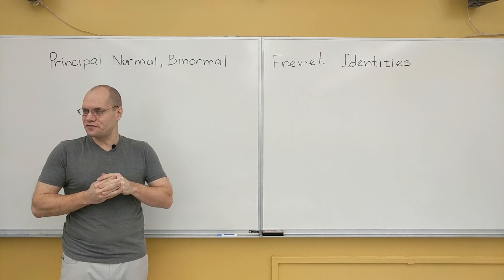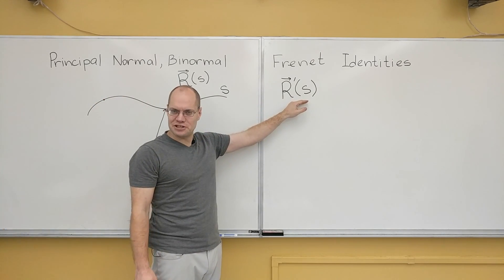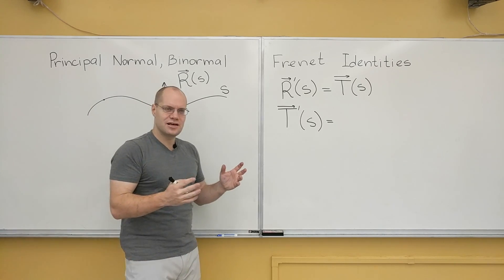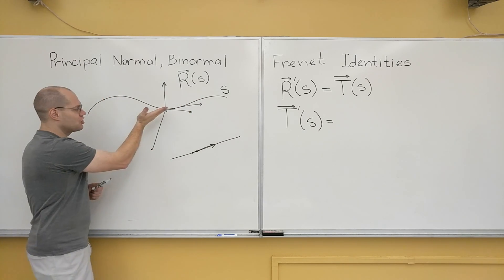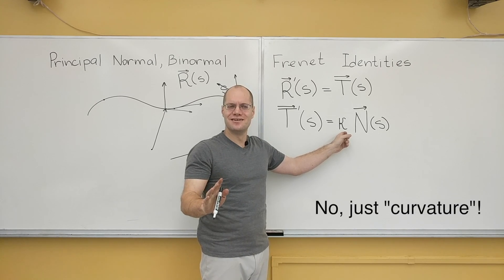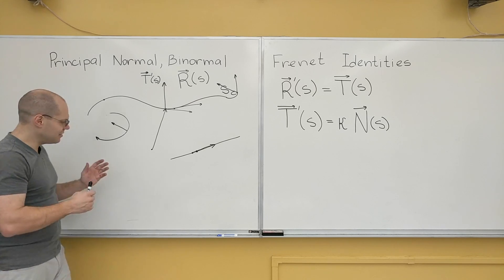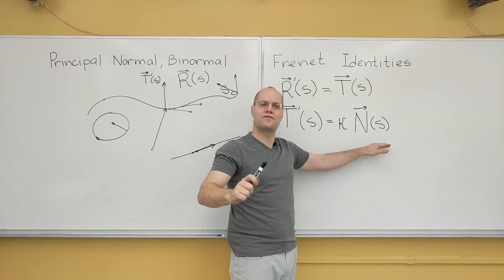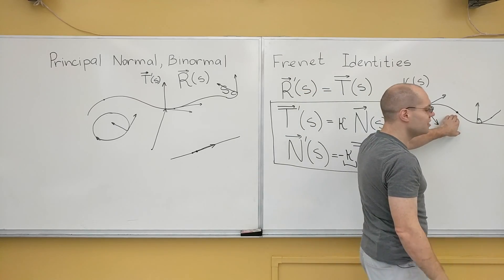Vector Calculus 24: The Principal Normal and Curvature of a Planar Curve